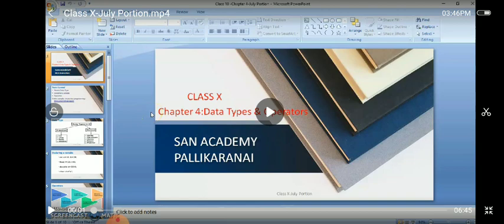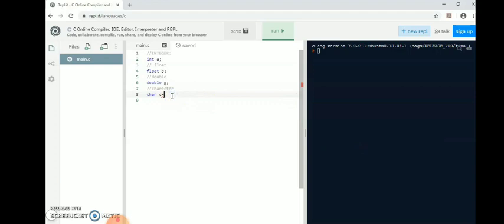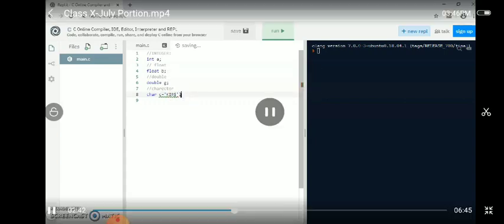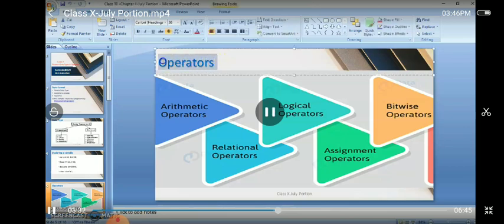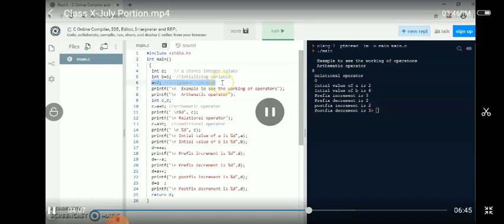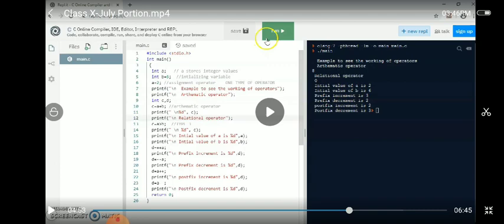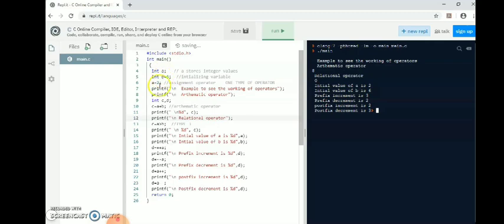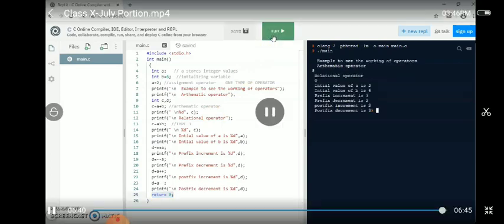Class 10- Computer science- Chapter 4- Data types and operator- Part 1